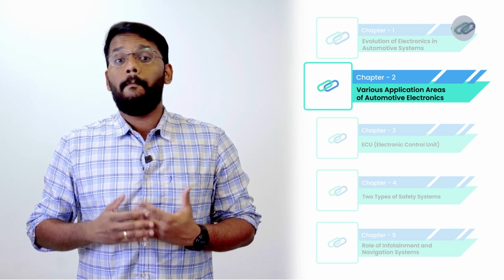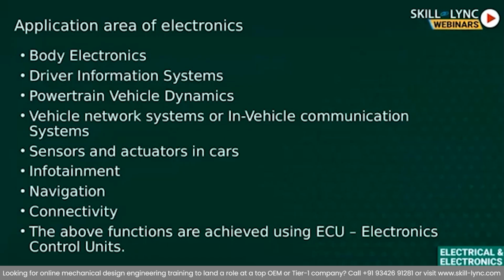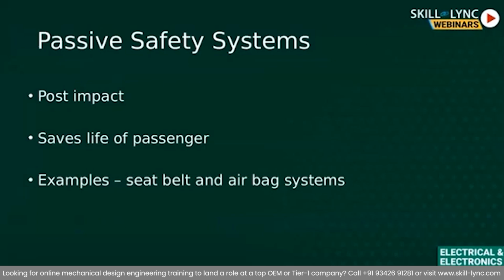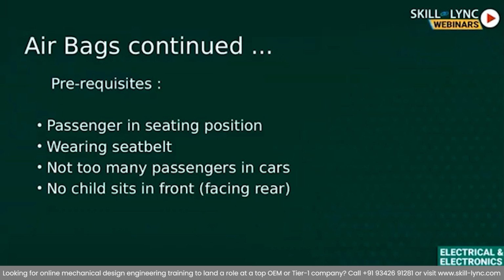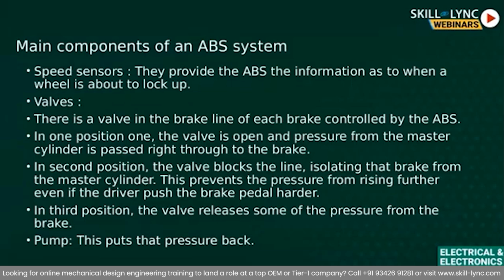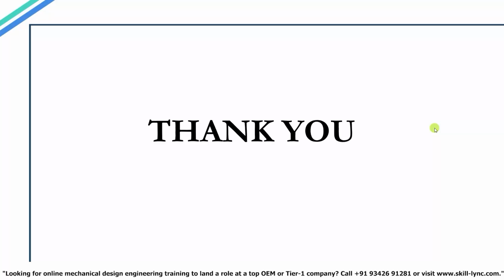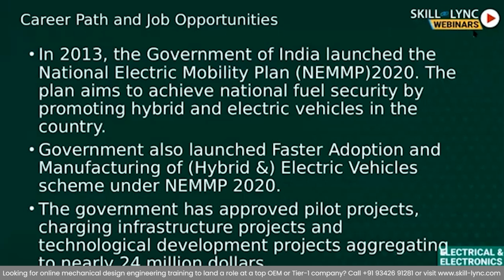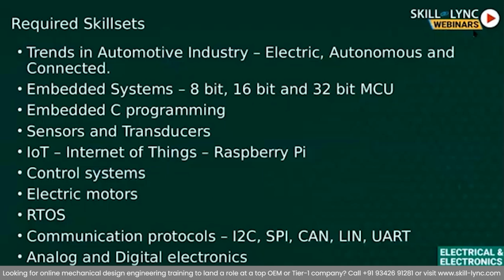Introduction to Electronics in Automotive Systems - 1+ Hour | Certified Tutorial | Skill-Lync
In this video, explore Skill-Lync's Introduction to Electronics in Automotive Systems tutorial, designed for beginners and engineering students looking to build a strong foundation in automotive electronics and enhance their technical skills. This free 1-hour course provides a thorough understanding of automotive electronics, covering everything from the evolution of electronic systems to modern vehicle communication and safety technologies.

✅ What You’ll Learn:
✅ Evolution of Automotive Electronics – Discover how electronics have transformed the automotive industry, from mechanical systems to advanced electronic control units (ECUs).
✅ Applications of Automotive Electronics – Learn about body electronics, driver information systems, powertrains, and in-vehicle communication systems.
✅ ECU & Sensor Integration – Understand how ECUs process engine torque, vehicle speed, and throttle position while utilizing sensors like mass airflow and manifold absolute pressure sensors.
✅ Active & Passive Safety Systems – Explore systems like ABS, traction control, electronic stability programs (ESP), and airbags to understand how they enhance vehicle safety.
✅ Infotainment & Navigation Systems – Dive into GPS, multimedia features, Bluetooth connectivity, and their role in modern vehicles.
✅ Instrument Cluster & Body Control Module – Learn how components like speedometers, HVAC systems, power windows, and central locking contribute to vehicle functionality.
✅ In-Vehicle Communication Systems – Discover how CAN, LIN, and FlexRay protocols enable seamless subsystem communication within vehicles.
✅ Career Opportunities in Automotive Electronics – Gain insights into job roles, required skills, and top employers like Robert Bosch, Mahindra, and Continental.

🎓 Earn Your Certificate: Complete the course and add your certification to LinkedIn or your resume to showcase your skills!

This course is perfect for engineering students, automotive enthusiasts, and professionals looking to enter the automotive electronics industry. Whether you’re interested in vehicle safety, infotainment, embedded systems, or ECU programming, this tutorial covers it all!

Below is the video timestamp:
00:03:41 - Evolution of electronics in automotive systems
00:07:06 - Application areas of automotive electronics
00:09:08 - ECU (Electronic Control Unit)
00:11:38 - Safety Systems
00:31:16 - Infotainment and Navigation systems
00:33:01 - Instrument Cluster
00:35:44 - Body Control Module
00:36:39 - Vehicle Communication Systems
00:38:53 - Career Paths and Job Opportunities in Automotive Electronics